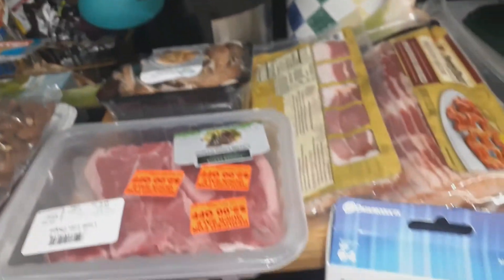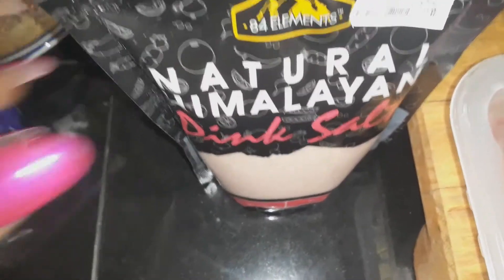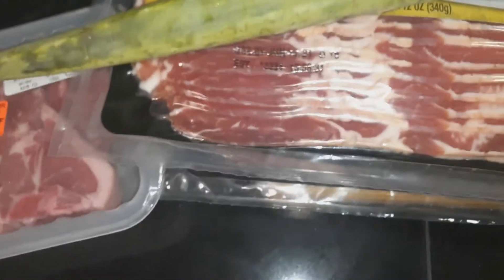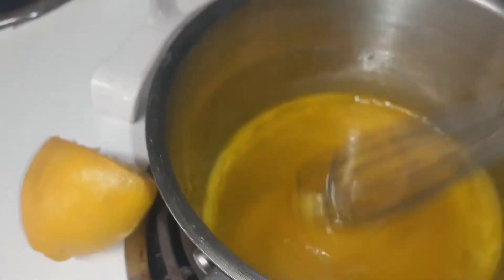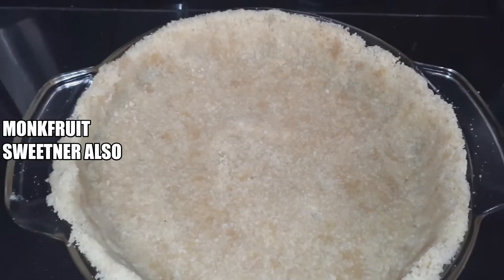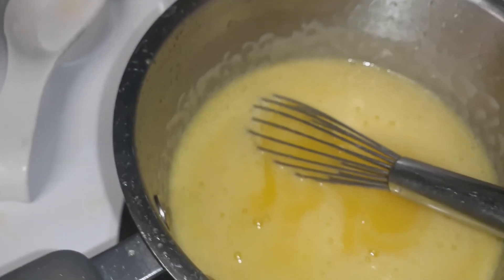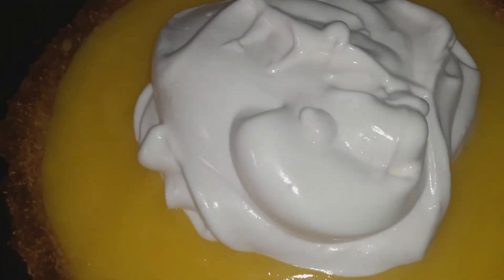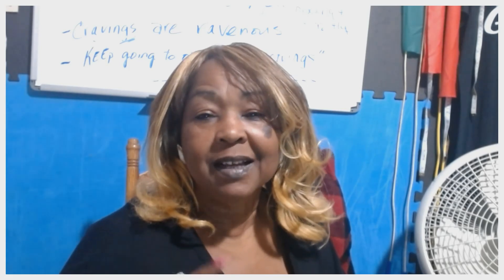Mini Keto Grocery Haul & Making Keto Lemon Meringue Pie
Mini Keto Grocery Haul and I made a Keto Lemon Meringue Pie today.  First I made lemon curd, a flaky keto pie crust and then keto meringue topping and a keto lemon meringue pie was born...